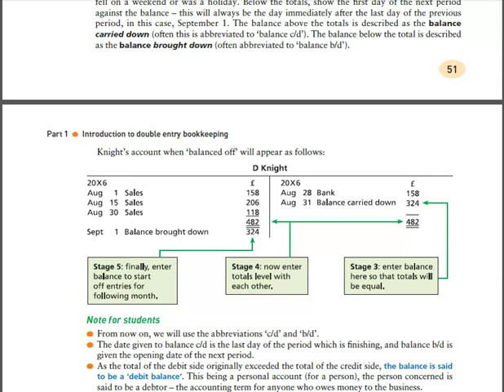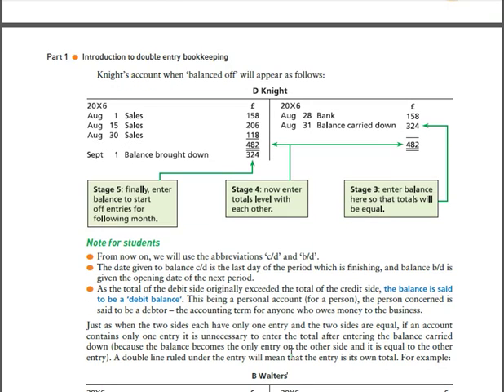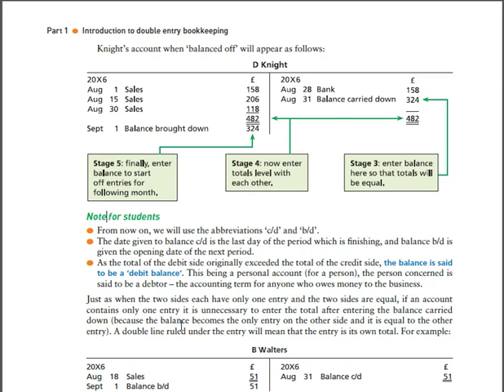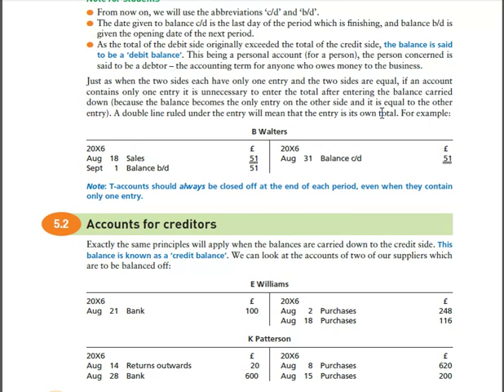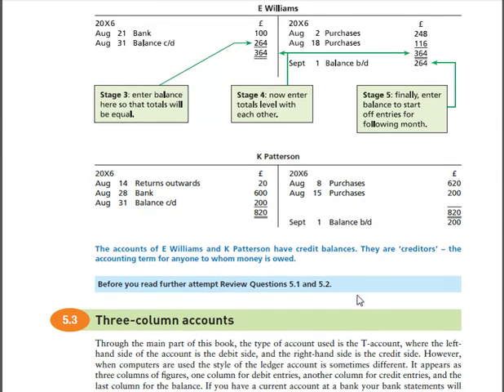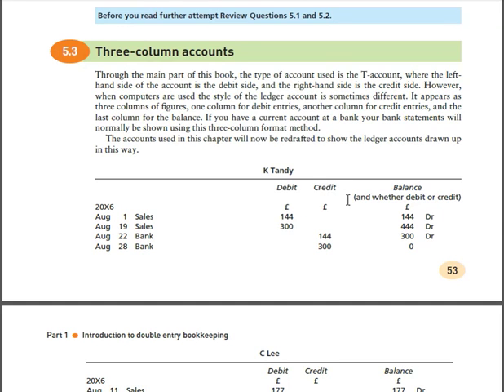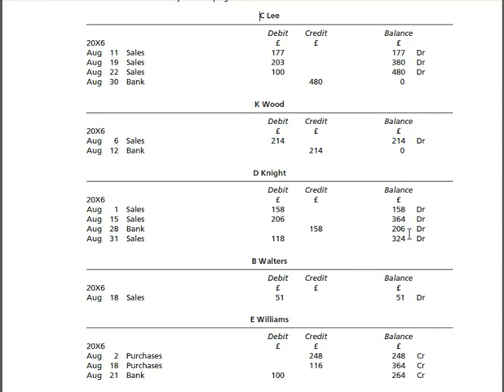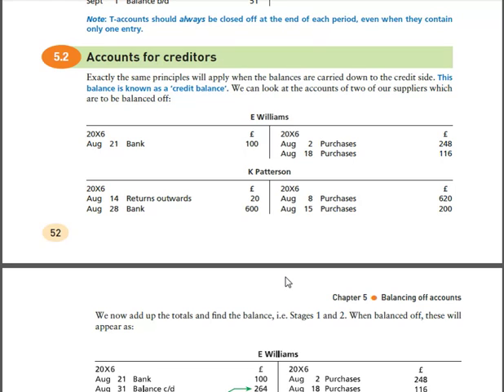Chapter 5 Balancing account part 2